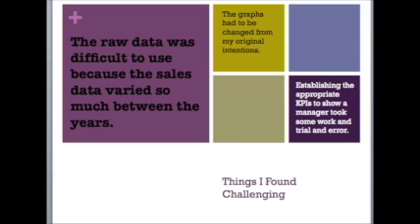Final Dashboard Movie 10 1